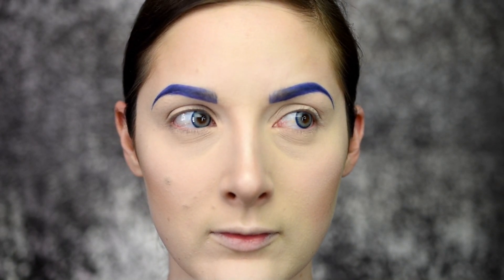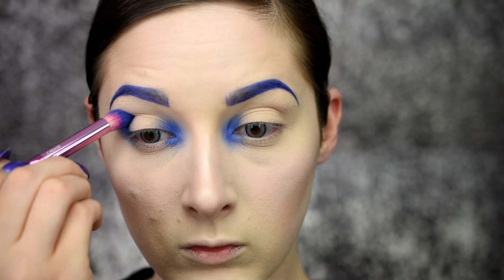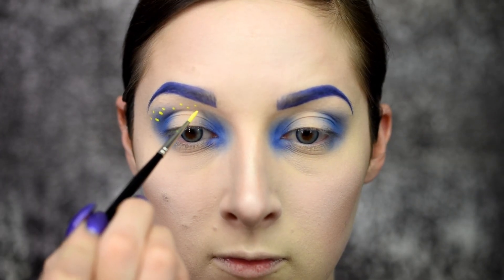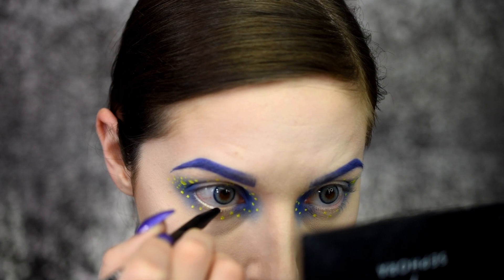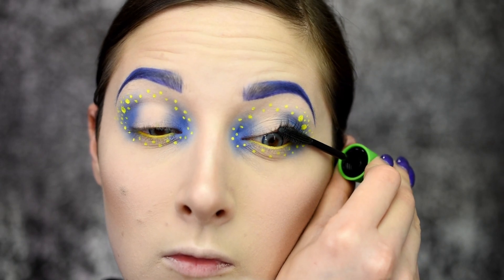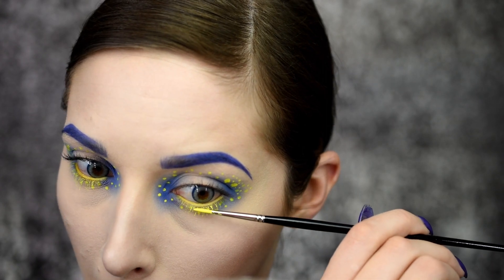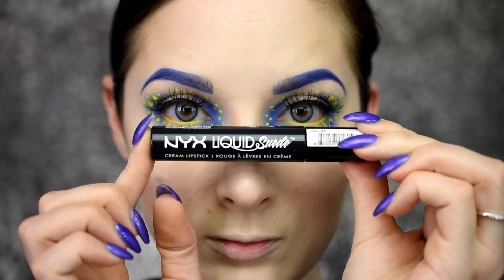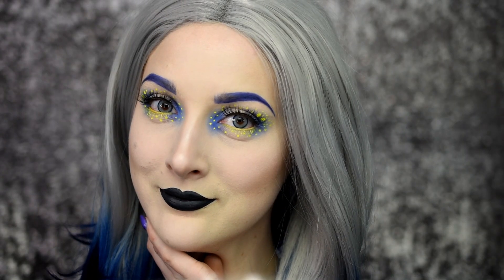NEON ELECTRIC LINER GLAM | Makeup Tutorial | Caitlyn Kreklewich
Want To Become a Special Member Of My Channel and help this momma out to keep creating awesome videos.

》》 E A R N  P O I N T S 《《
        TOWARDS BITCOIN

Today is a very dramatic electric graphic liner glam. I was inspired by the wig to do something with electric blue. Then I wanted a colour to pop against it so I chose the suva beauty dance party liner to do just that. This graphic liner look was so fun to create and so simple as well! Very easy to do and looks so intense!
Thanks for sticking through and watching this Electric Graphic Liner Glam | Makeupt Tutorial | by me Caitlyn Kreklewich

M O D A   B R U S H E S
Mythical Crease

C O V E R G I R L
Clump Crusher Mascara

S U V A     B E A U T Y
Dance Party

N Y X
Shadow Base Milk
Liquid Suede Alien

L O T U S     L A S H E S
105

P I N K Y    P A R A D I S E
Contact Lenses

D O N N A    L O V E   H A I R

♡ F E A T U R E S

All thoughts mentioned are my own. They do not cost you anything, but on some I make a small percentage from the sale. Honesty is key on my channel, thank you for supporting me!

Hi I'm Caitlyn, thank you for watching my video, please be sure to check out my collection of makeup videos where you'll find my best beauty tips, tricks and favorites on everything from top luxury cosmetics to my favorite drugstore makeup. Whether you're looking for a new product review, tutorial, beauty tip, haul or perhaps even a giveaway, I hope you enjoy watching.

boss digital marketing social media beauty guru makeup artist young entrepreneur gain subs fast girl boss laptop lifestyle